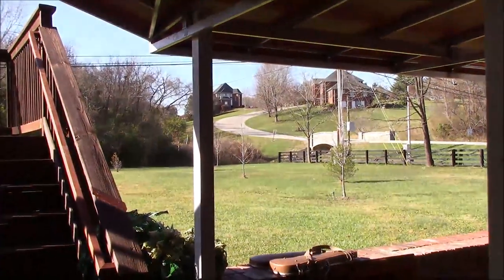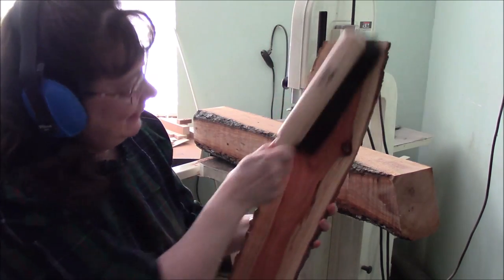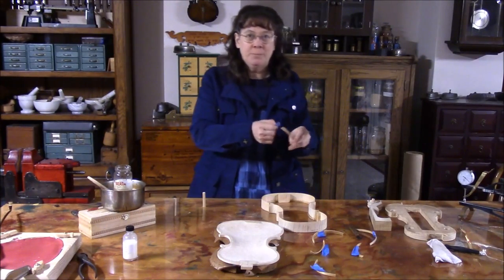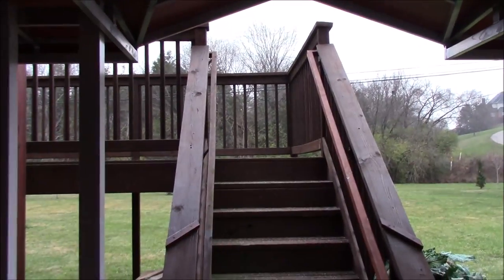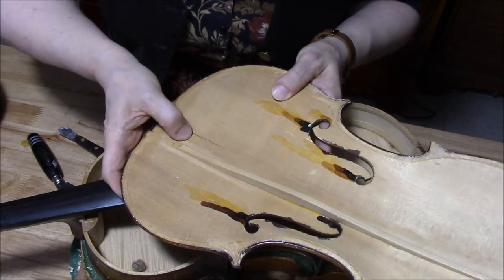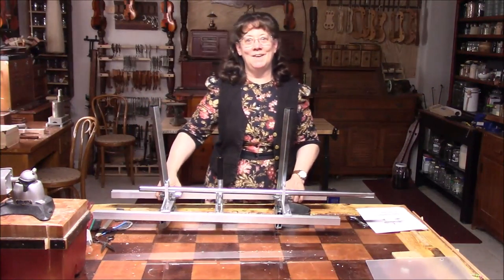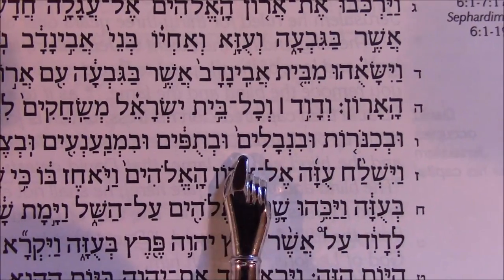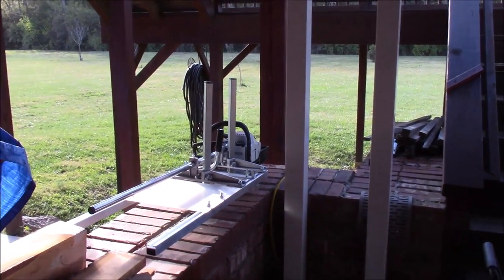Violin Making Adventures #112 (C. Macomber, Violin Maker), The Worlds Smallest Sawmill, violin & vla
A week chock full of activity including putting together the smallest saw mill, working on our new violin, and preparing to repair an older viola.   I hope you will come along on this adventure!